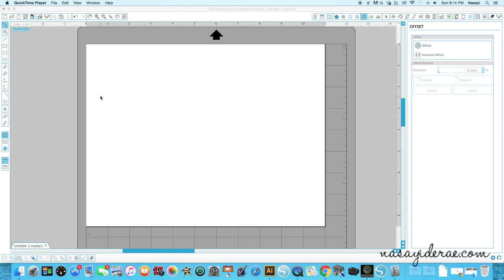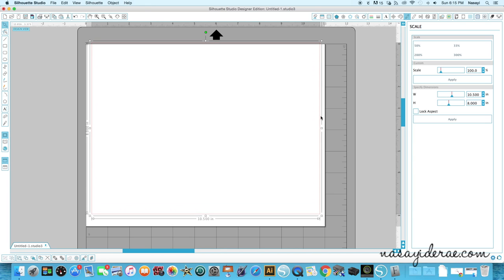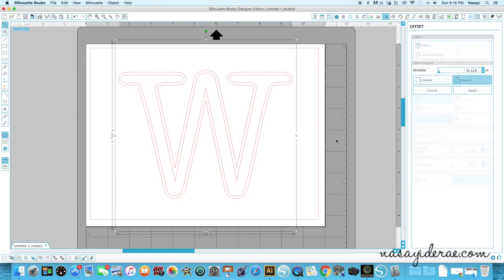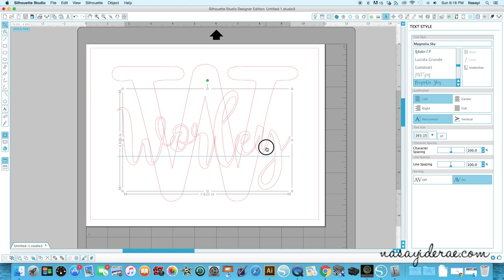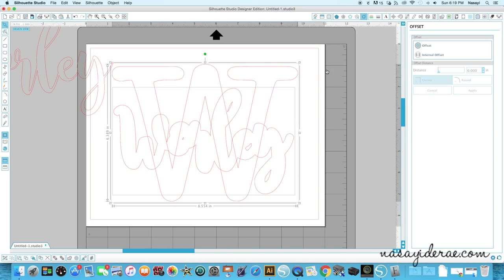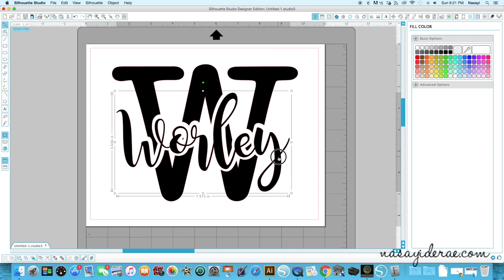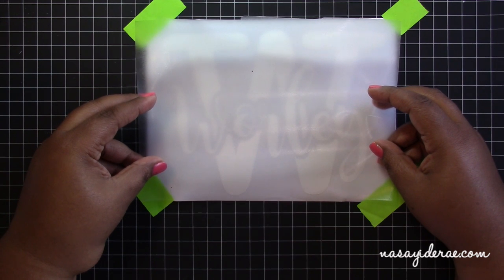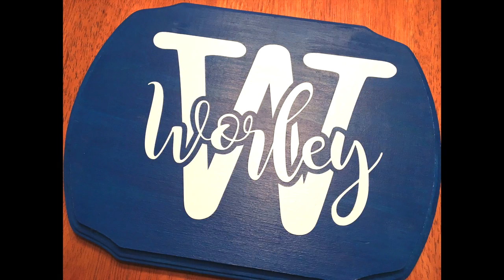Intial & Name Plaque | Silhouette Sunday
A friend asked me to make this key, plaque thing for her. :) If you know  what company made the original pillow I mentioned in the video, link it in the comments below. You could paint instead of using vinyl but I'm too lazy for that, lol!